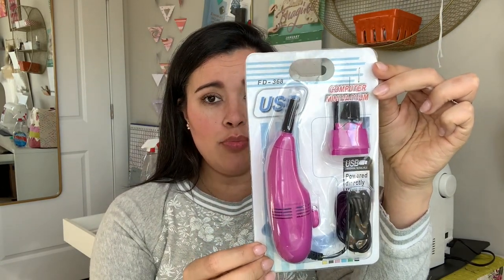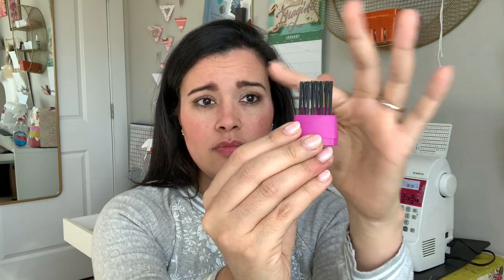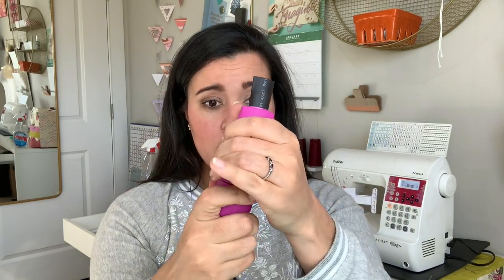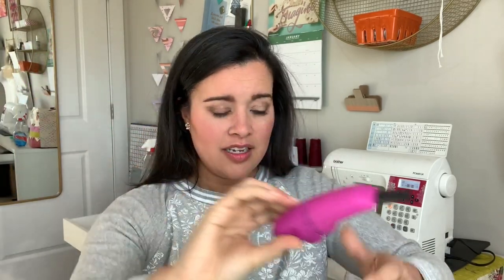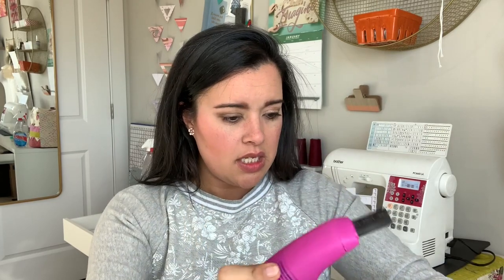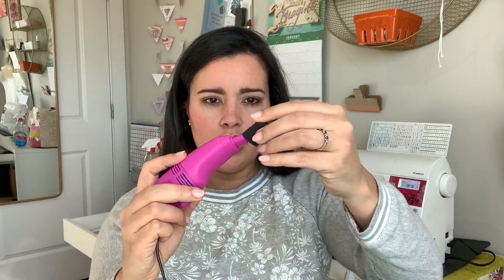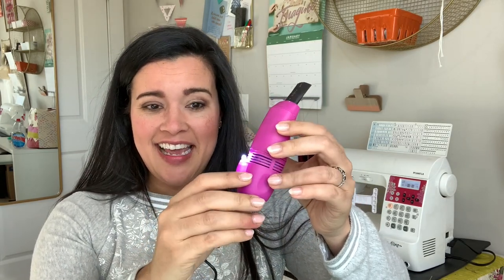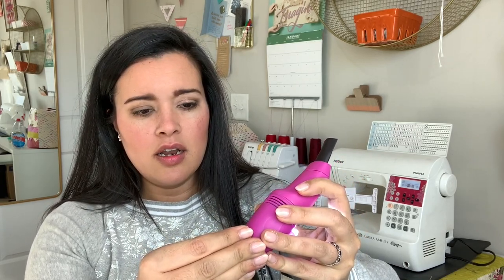As Seen On Instagram | Sewing Product Review | Mini Vacuum Sewing Machine Cleaner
I'm back with my second installment of my Instagram product review series. This time I'm taking a look at a mini vacuum that's supposed to help you clean out the insides of your machine! Watch to see how it went!

Wearing:
Butterick 6992
Sweatshirt Fleece from Style Maker Fabrics, no longer available